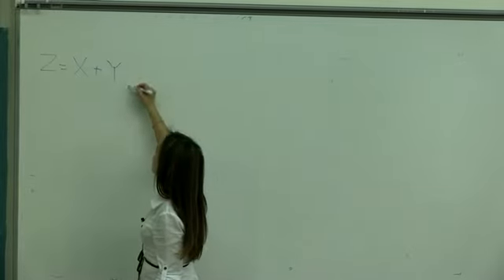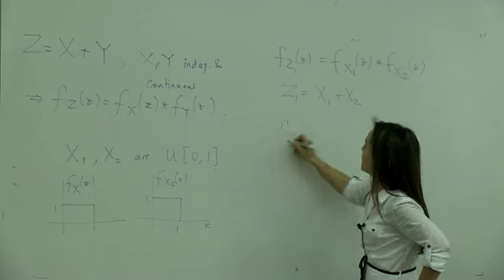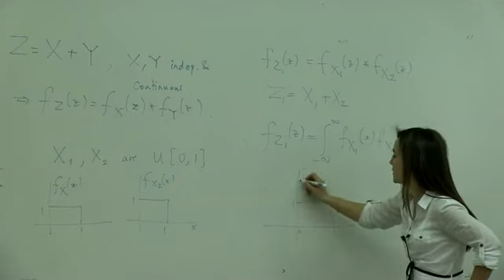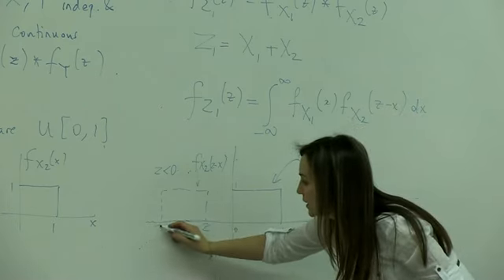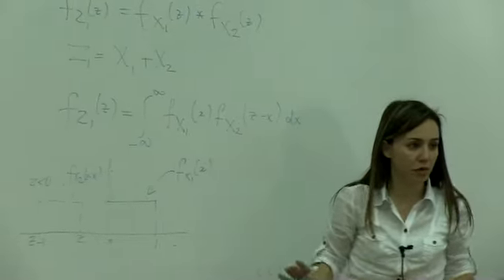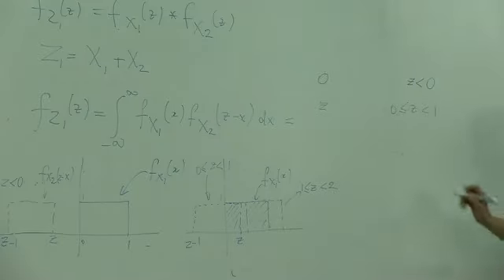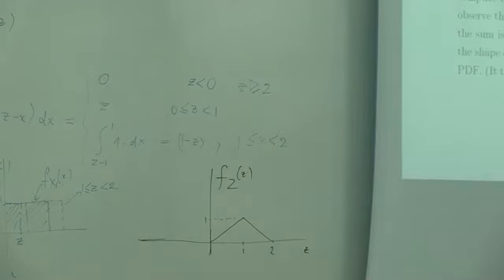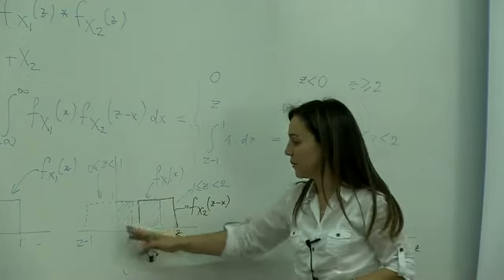Probability & Random Variables - Week 11 - Lec. 3 - Sum of Independent rvs, Correlation & Covariance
LECTURE SUBJECTS: Sum of Independent Random Variables, Correlation & Covariance

Course: Probability And Random Variables
Instructor: Prof.Dr. Elif Uysal-Bıyıkoğlu